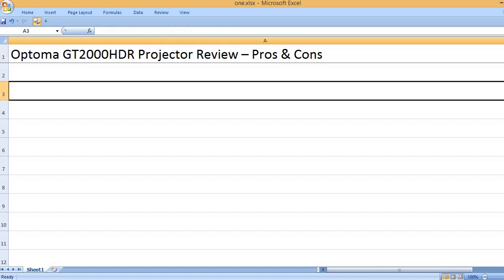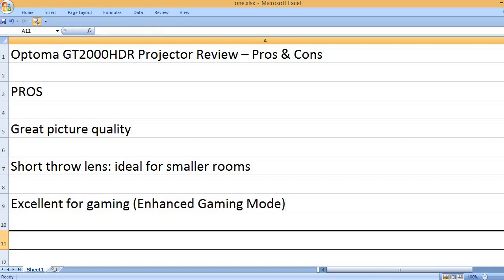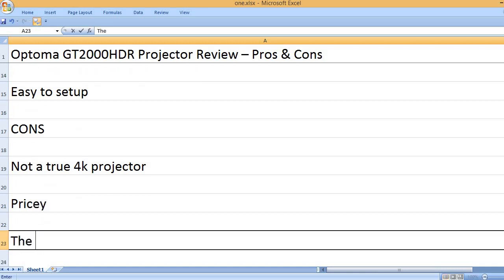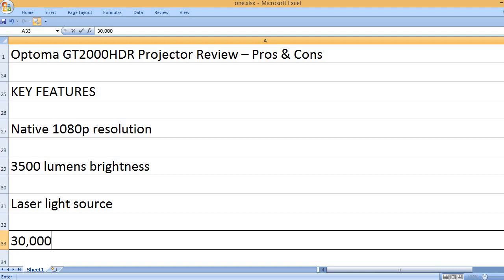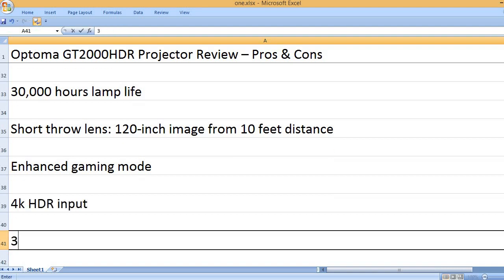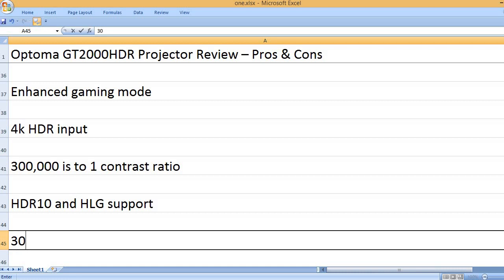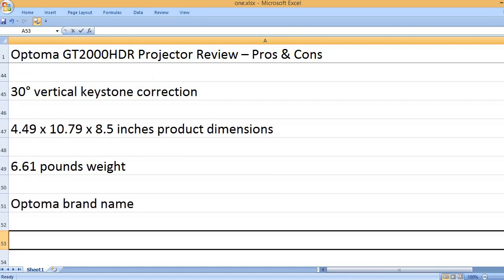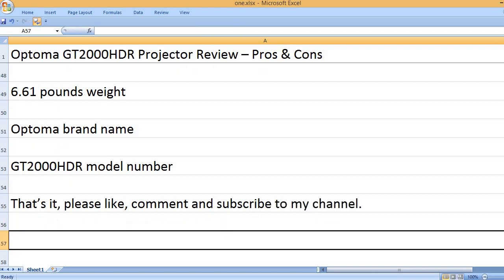Optoma GT2000HDR Projector Review – Pros & Cons - Short Throw Laser Gaming Projector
The Optoma GT2000HDR is a powerful and versatile projector that delivers an immersive big-screen experience for both movie lovers and gamers. With its compact size and short throw lens, it's perfect for smaller spaces. Place it just a few feet from the wall and project a large, 120-inch image for a truly cinematic feel.

The GT2000HDR boasts a bright 3500 lumens output, which means you can enjoy movies and games even with the lights on. It also features HDR10 and HLG compatibility, producing rich and vibrant colors with bright whites and deep blacks. Gamers will appreciate the projector's enhanced game mode with its lightning-fast response times. With a low input lag of 4K60Hz at 1080p60Hz (17ms), 8ms at 1080p120Hz, and 16ms at 1080p60Hz, you'll experience smooth and responsive gameplay without any distracting lag. Plus, the 300,000:1 contrast ratio ensures sharp and detailed images. On top of all that, the Optoma GT2000HDR is an eco-friendly projector with Eco+ technology that combines high contrast with energy-saving features for a long lamp life and reduced power consumption.

KEY FEATURES
Native 1080p resolution
3500 lumens brightness
Laser light source
30,000 hours lamp life
Short throw lens: 120-inch image from 10 feet distance
Enhanced gaming mode
4K HDR input
300,000:1 contrast ratio
HDR10 and HLG support
30° vertical keystone correction
4.49 x 10.79 x 8.5 inches product dimensions
6.61 pounds weight
Optoma brand name
GT2000HDR

The Optoma GT2000HDR is a versatile projector for both home theater and gaming. It features Full HD 1080p resolution with support for 4K HDR input, a 300,000:1 contrast ratio for sharp images, and a short throw lens that projects a large image from a short distance. Gamers will appreciate the enhanced gaming mode with its lightning-fast response times. With a built-in speaker and a long lamp life, the Optoma GT2000HDR is a great option for any entertainment setup.

PROS
Great picture quality
Short throw lens: ideal for smaller rooms
Excellent for gaming (Enhanced Gaming Mode)
Long lamp life
Bright enough for well-lit rooms

CONS
Not a true 4k projector
Pricey
The built-in speakers may not be very powerful for large rooms

The Optoma GT2000HDR projector offers a winning combination of great picture quality with HDR compatibility, a space-saving short throw lens, and super low input lag for gamers. It boasts a long-lasting laser light source and is bright enough for well-lit rooms. However, keep in mind it's not a true 4K projector and comes with a premium price tag. The built-in speakers might also be weak for larger spaces.

KEYWORDS - Optoma GT2000HDR Compact Short Throw Laser Home Theater and GamingProjector, 1080p HD with 4K HDR Input, Bright 3,500 Lumens, SHORTthrowprojector laserprojector, projector review